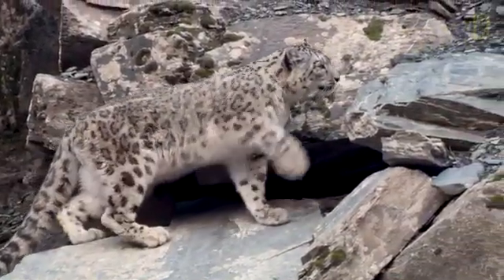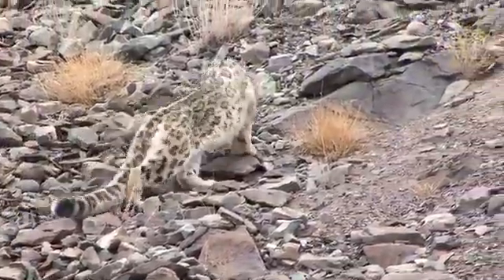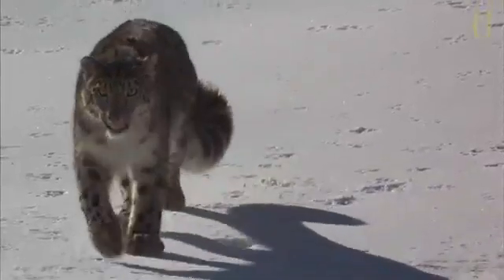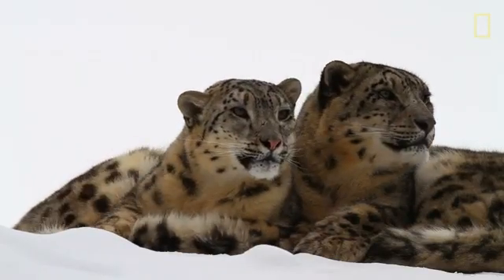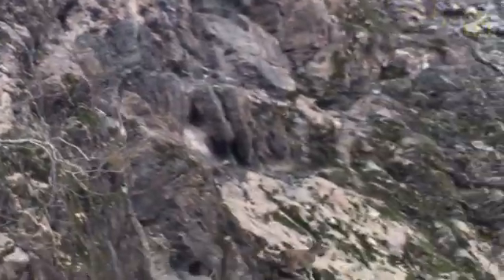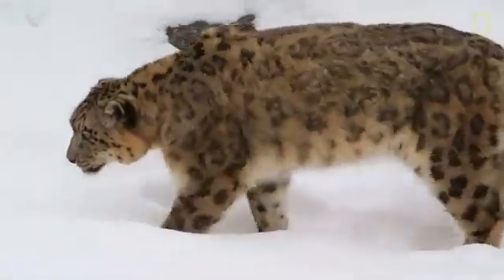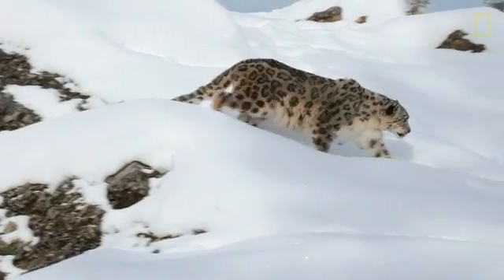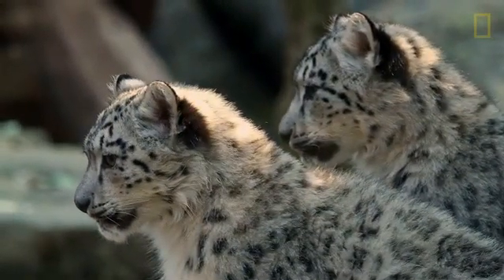Snow Leopard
The snow leopard (Panthera uncia), also known as the ounce, is a large cat native to the mountain ranges of Central and South Asia. It is listed as Vulnerable on the IUCN Red List because the global population is estimated to number less than 10,000 mature individuals and is expected to decline about 10% by 2040. It is threatened by poaching and habitat destruction following infrastructural developments.[1] It inhabits alpine and subalpine zones at elevations from 3,000 to 4,500 m (9,800 to 14,800 ft), ranging from eastern Afghanistan to Mongolia and western China. In the northern range countries, it also lives at lower elevations.[2][3]
Taxonomically, the snow leopard was long classified in the monotypic genus Uncia.[4] Since phylogenetic studies revealed the relationships among Panthera species, it is considered a member of this genus.[5][6][7] Two subspecies were described based on morphological differences, but genetic differences between the two have not been confirmed. It is therefore regarded a monotypic species.[8]

ReferencesEdit

^ a b c d e f g McCarthy, T.; Mallon, D.; Jackson, R.; Zahler, P. & McCarthy, K. (2017). "Panthera uncia". IUCN Red List of Threatened Species. 2017: e.T22732A50664030.

^ a b c d McCarthy, T. M. & Chapron, G., eds. (2003). Snow Leopard Survival Strategy (PDF). Seattle, USA: International Snow Leopard Trust and Snow Leopard Network.

^ Janecka, J. E.; Jackson, R.; Yuquang, Z.; Diqiang, L.; Munkhtsog, B.; Buckley-Beason, V. & Murphy, W. J. (2008). "Population Monitoring of Snow Leopards Using Noninvasive Genetics". Cat News. 48: 7–10.

^ Wozencraft, W.C. (2005). "Species Uncia uncia". In Wilson, D.E.; Reeder, D.M (eds.). Mammal Species of the World: A Taxonomic and Geographic Reference(3rd ed.). Johns Hopkins University Press. p. 548. ISBN 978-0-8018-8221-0. OCLC 62265494.

^ a b c d Johnson, W. E.; Eizirik, E.; Pecon-Slattery, J.; Murphy, W. J.; Antunes, A.; Teeling, E.; O'Brien, S. J. (2006). "The late Miocene radiation of modern Felidae: a genetic assessment". Science. 311(5757): 73–77. Bibcode:2006Sci...311...73J. doi:10.1126/science.1122277. PMID 16400146.